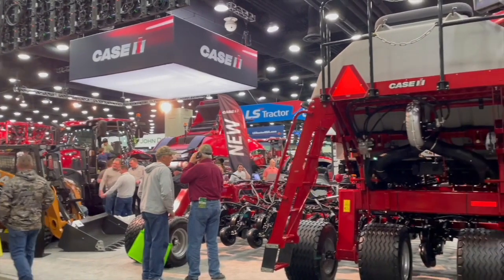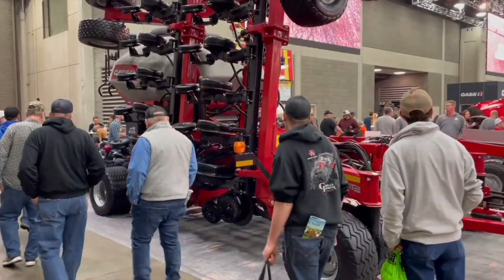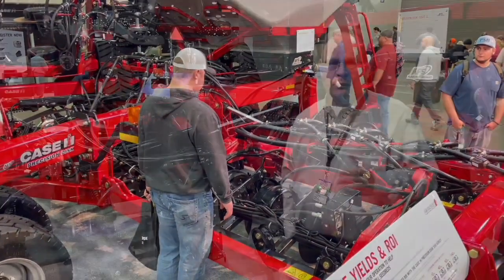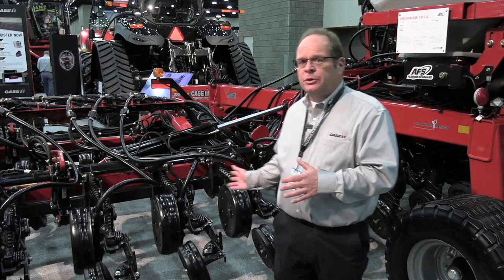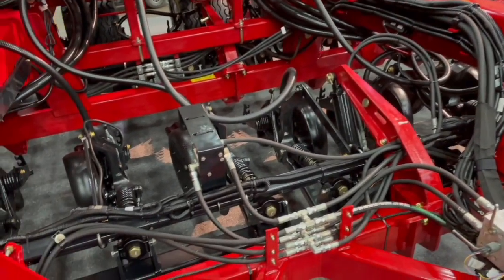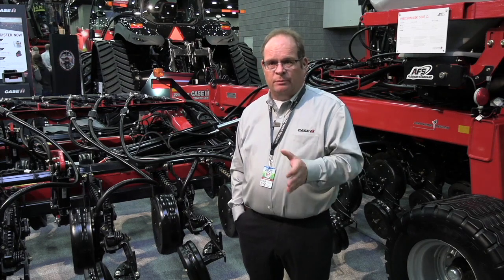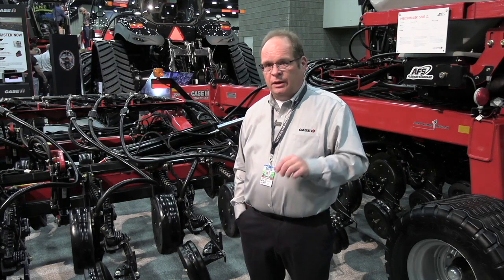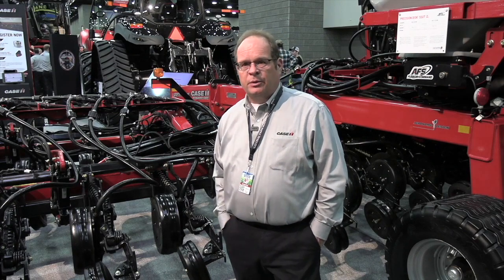Case IH automates downforce on precision disc air drills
Case IH is aiming to help growers get the most out of every seed with new AFS Furrow Command for its precision disc series air drills.

The technology essentially allows growers to automate downforce on the parallel-link row-units to maintain consistent seed depth regardless of terrain. The company unveiled AFS Furrow Command downforce automation last month at the National Farm Machinery Show at Louisville, Kentucky.

In this video report, Case IH seeding equipment marketing manager Trent Nowosad, says adding downforce automation is designed to ensure consistent seed placement depth in changing field conditions by varying the hydraulic pressure to maintain contact between the gauge wheel and the ground.

"It's basically a system where we've added load cells on selected row units across the drill. We're moving from setting down pressure on this drill from a psi or system pressure to an actual feedback from the gauge wheel that sets downforce or pounds of force on that gauge wheel," says Nowosad. "It allows us to set our down pressure a lot easier because it's providing us that feedback."